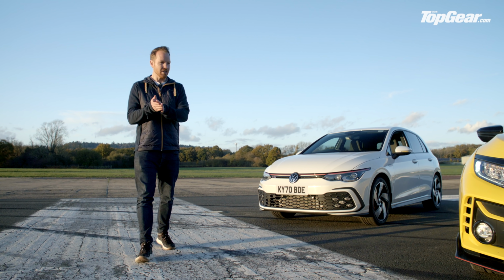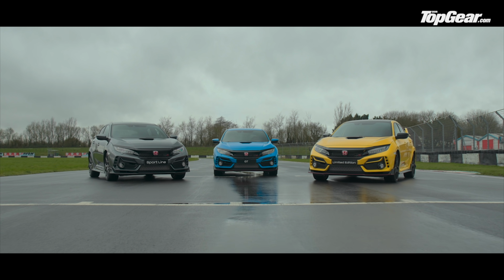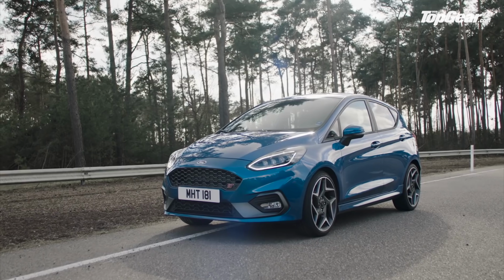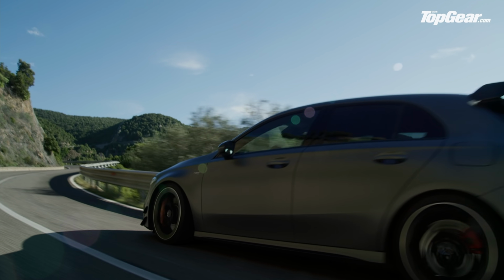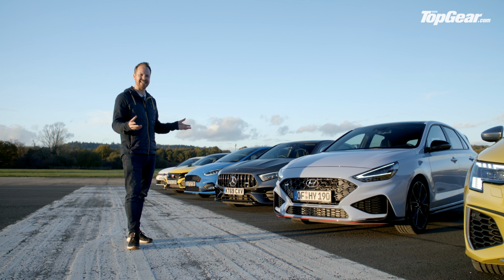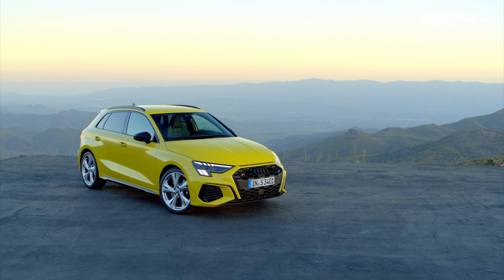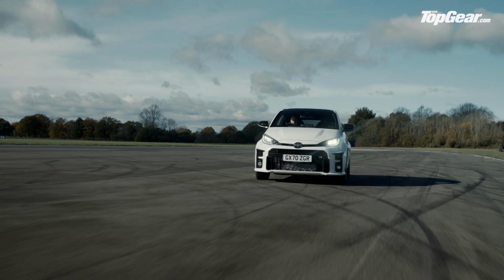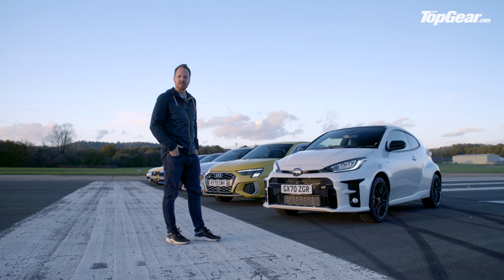Quickfire Hot Hatch Buying Guide: GR Yaris, Civic Type R, AMG A45 S, Fiesta ST, Golf GTI | Top Gear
The last 12 months have seen some cracking new additions and a few mid-life alterations to the hot hatch game. The already brilliant Civic Type R had an update with some special lightweight editions, VW released the 8th iteration of their benchmark for the sector – the Golf GTI – and then Toyota came along and blindsided everyone with the Toyota GR Yaris homologation special...